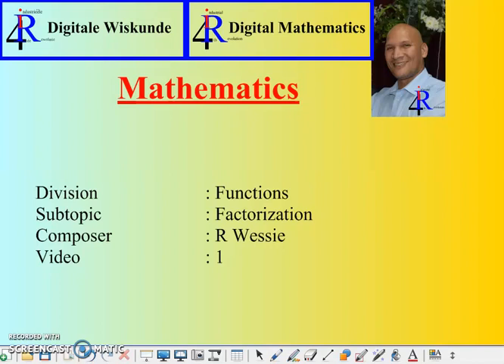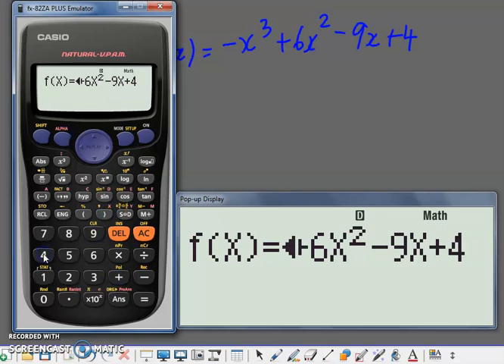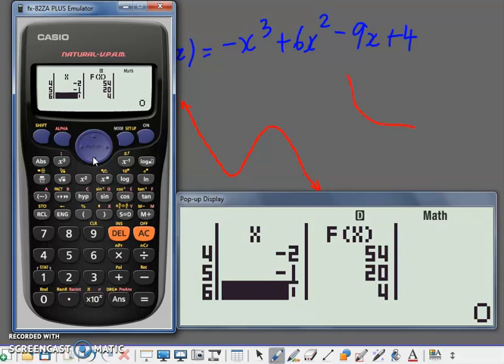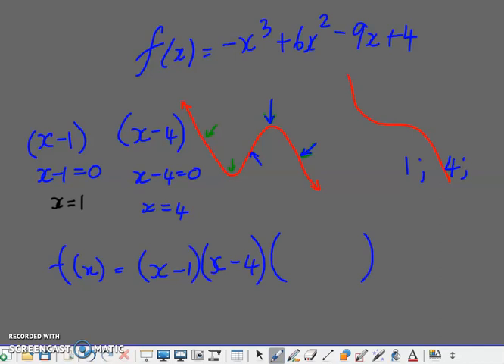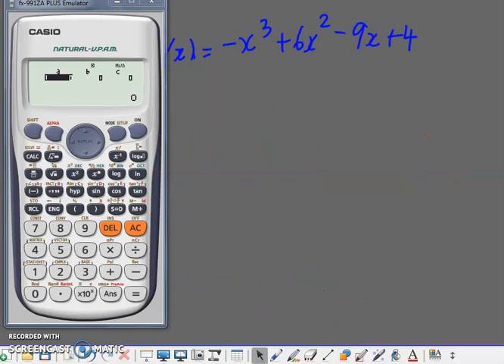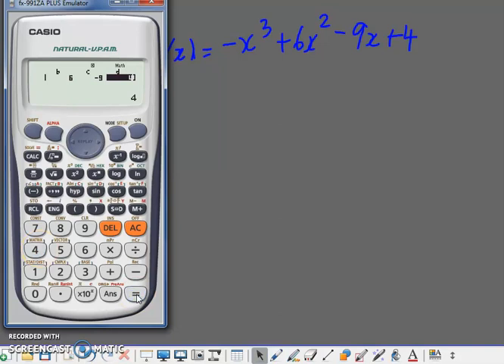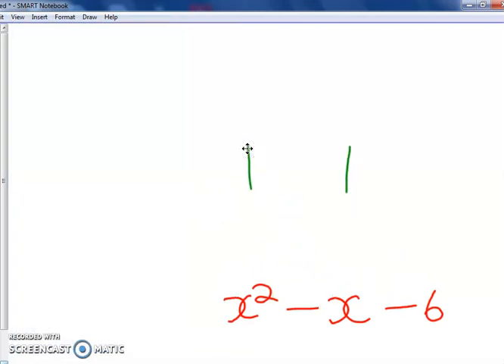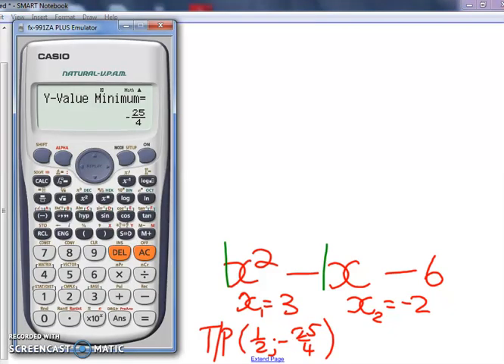Calculators for factorization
Factorization, Calculus, 3rd degree polynomials, functions, stationary points,
4iR,